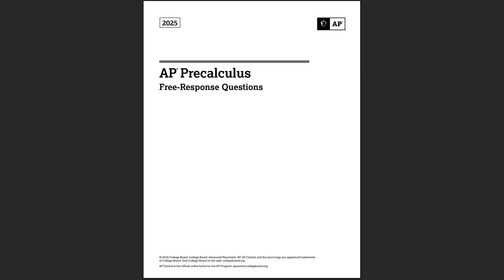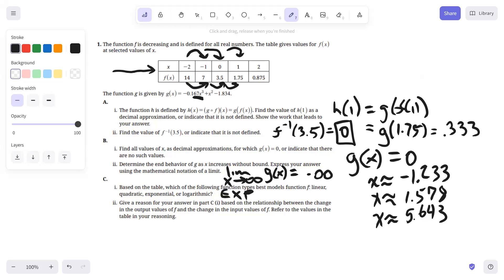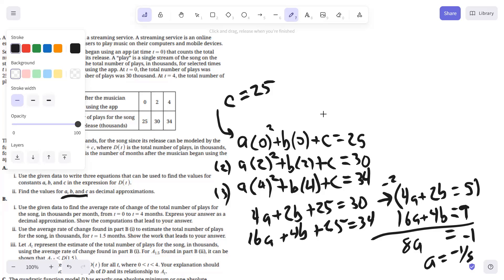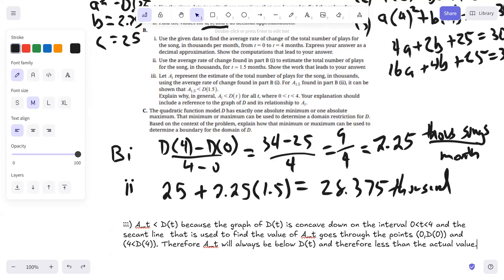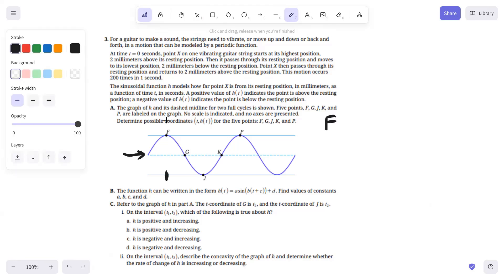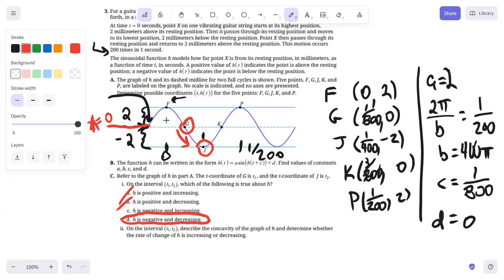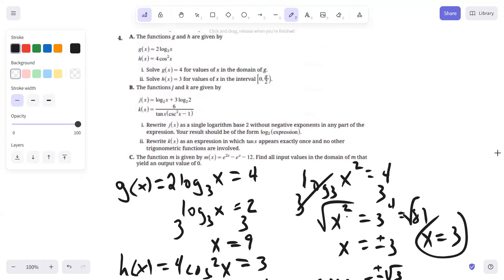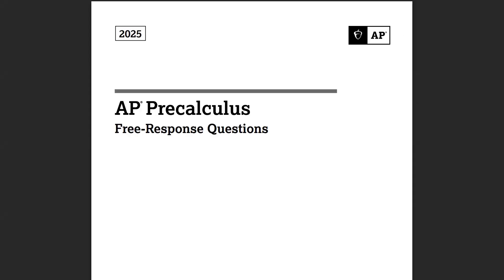💥2025 AP Precalculus AP Exam FRQs FULL SOLUTIONS Walkthrough 🧠🤯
In this video, I'll walk you through all 4 FRQs from this year’s AP Precalculus exam. Whether you're reviewing your answers or preparing for next year’s test, this video will help you understand what the questions are really asking, how to structure your responses, and how to maximize your points.

We’ll cover:

Problem-solving strategies

Common student mistakes

Calculator vs. non-calculator sections (Desmos demonstrations!)

Scoring breakdowns

✅ Great for current students, future test-takers, and teachers looking for solutions!

What was the most difficult FRQ for you?